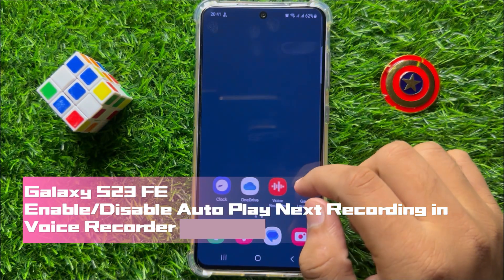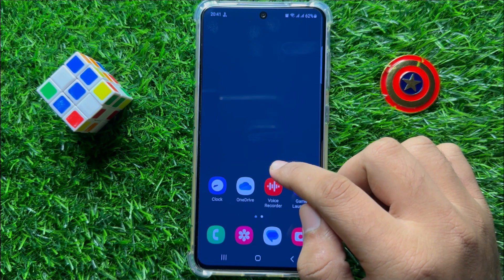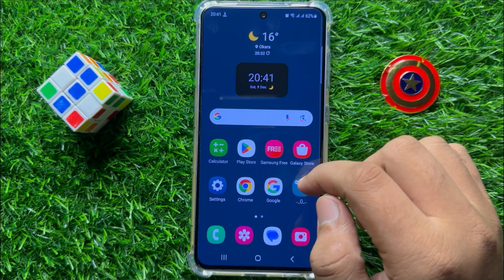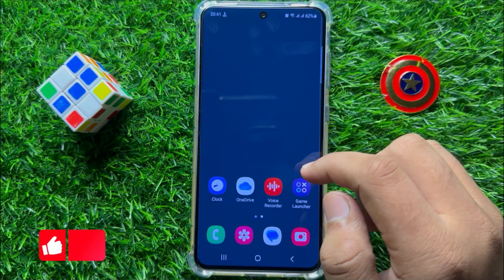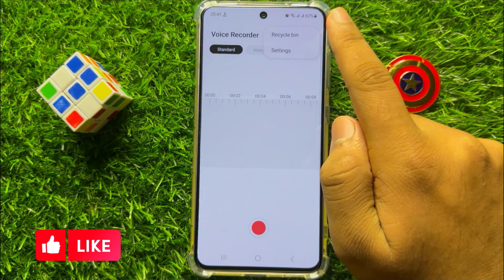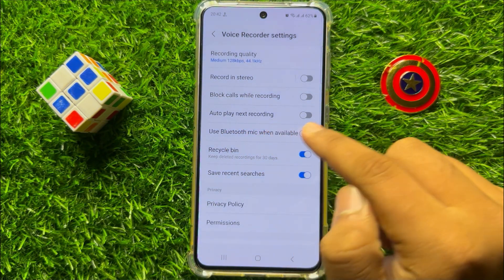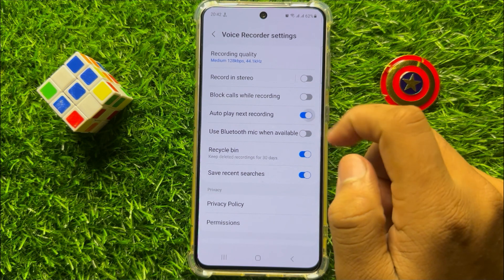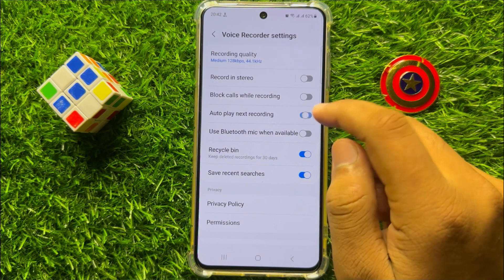Enable/Disable Auto Play Next Recording in Voice Recorder Samsung Galaxy S23 FE